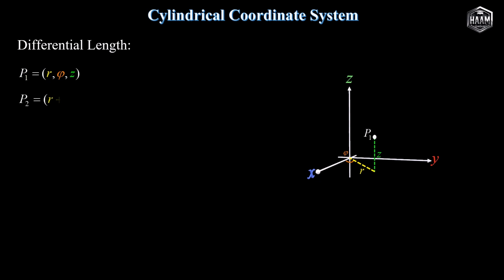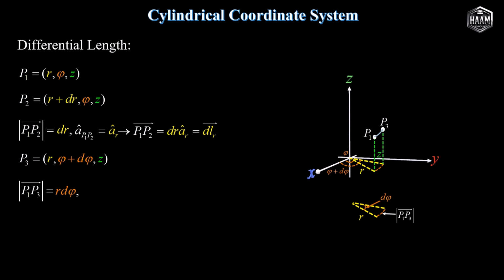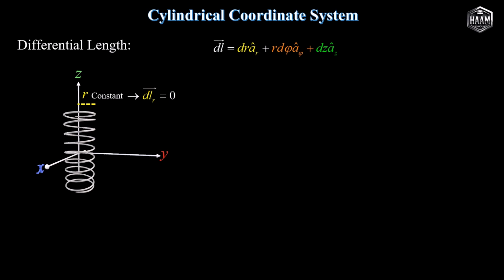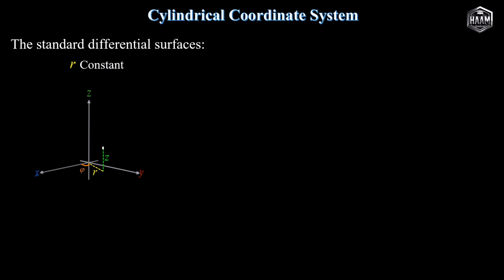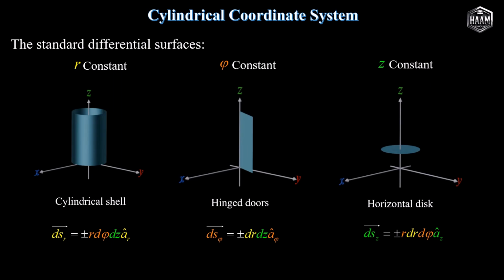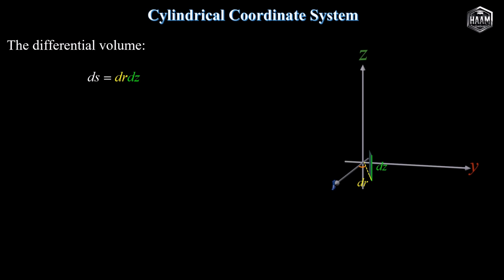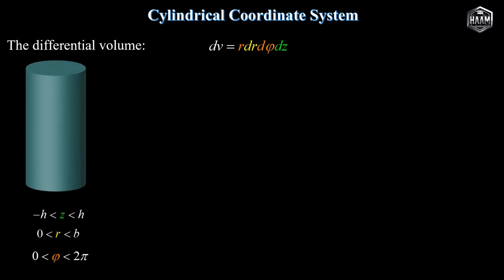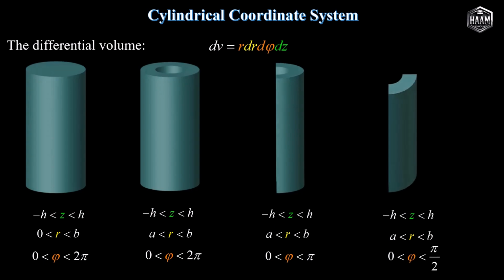Cylindrical Coordinates Explained 3D: Differential Length, Surface & Volume (dl, dS, dV)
In this lecture, we derive the differential length (dl), differential surface (dS),
and differential volume (dV) elements in the Cylindrical Coordinate System — one of
the most essential tools in Electromagnetics and Vector Calculus.

🔹 What you'll learn:
✅ How to derive dl = dR âR + R dφ âφ + dZ âZ step by step
✅ The three standard differential surfaces: constant-R (cylindrical shell),
   constant-φ (radial plane), and constant-Z (horizontal disk)
✅ How to derive the differential volume dV = R dR dφ dZ
✅ Real-world examples: a spring, a hollow cylinder, and sliced cylindrical shapes
✅ How to determine the correct bounds/limits for R, φ, and Z in different geometries

Perfect for students studying Electromagnetics, Fields & Waves, or Vector Calculus
(covers concepts commonly found in Sadiku's "Elements of Electromagnetics").

👍 If this helped you understand cylindrical coordinates better, hit LIKE and
💬 Drop your questions in the comments — I read and reply to all of them!